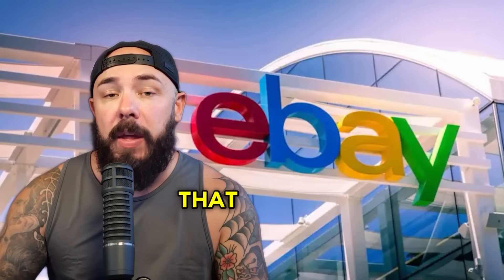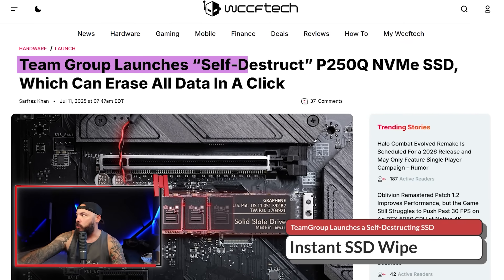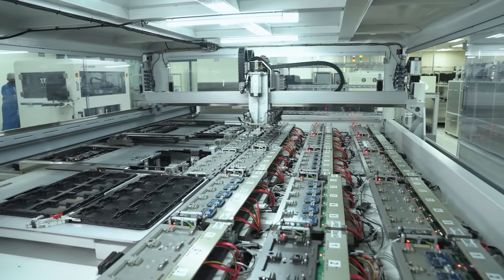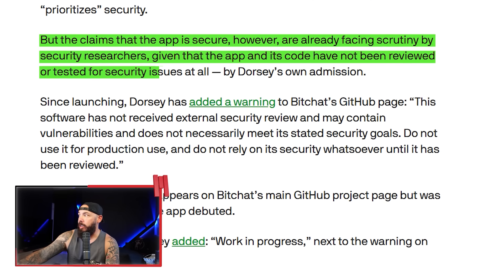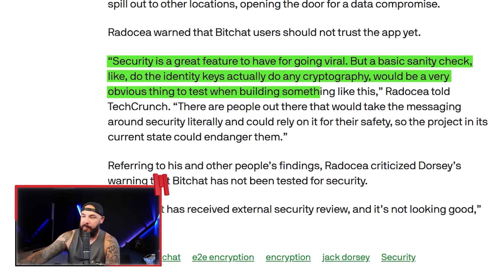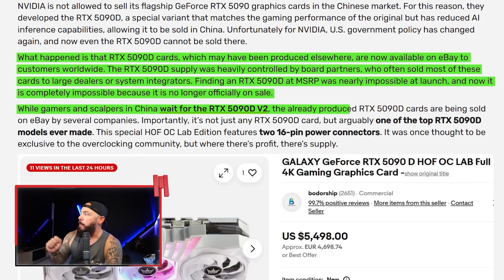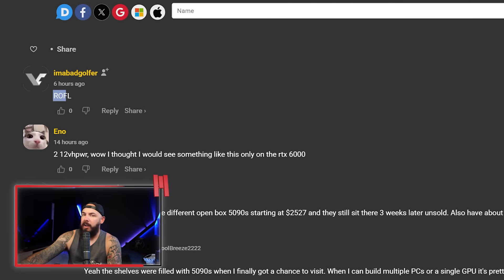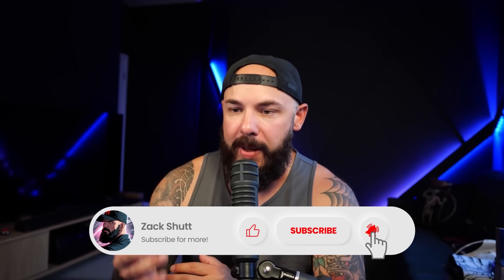They’re Selling Illegal GPUs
$5,500 graphics card hits eBay — and you’re not even supposed to own it.

The GALAX RTX 5090D HOF OC Lab just landed on eBay, and it’s causing a scene. This is no ordinary GPU — it’s built for extreme overclockers, guzzles power through dual 16-pins like it’s hooked to a generator, and wasn’t meant for public sale. These cards are cherry-picked monsters, often considered engineering samples or internal testing units, and their sudden appearance online has sparked questions about how they slipped through the cracks. Spoiler: it might have something to do with China’s recent sales ban on this model.

This episode, we dive into why the 5090D exists, what makes it different from the retail 5090, and why these limited-run cards are treated like black market collectibles. Plus, we talk about self-destructing SSDs, Jack Dorsey's new "secure" chat app that somehow skipped security testing, and Cooler Master cases spotted inside Disneyland.

Intro - 00:00
Cooler Master Cases at Disneyland - 00:26
TeamGroup Launches a Self-Destructing SSD - 02:16
Jack Dorsey’s “Secure” Chat App Isn’t Tested for Security - 05:18
GALAX RTX 5090D HOF OC Lab on eBay for $5,500 - 9:19
Windows 98 Nostalgia Trip via Reddit - 13:53